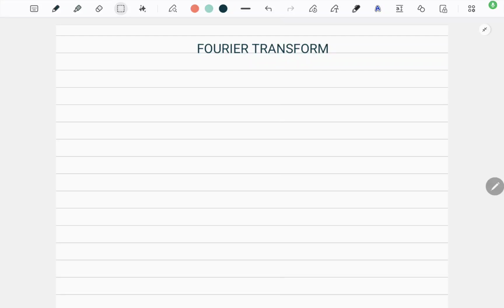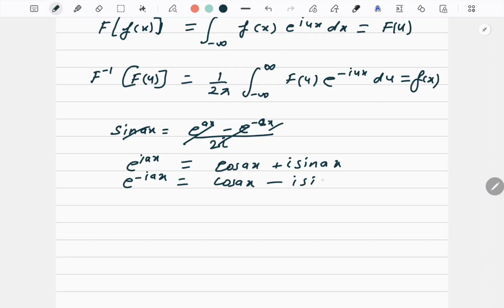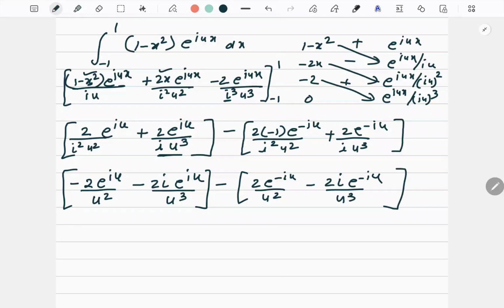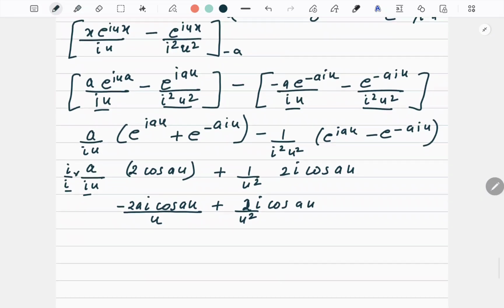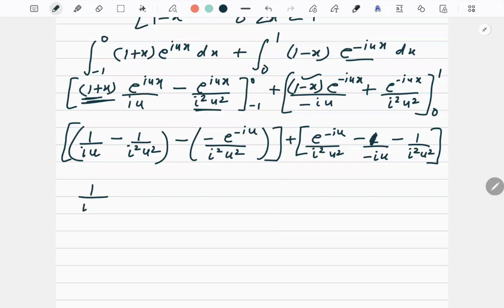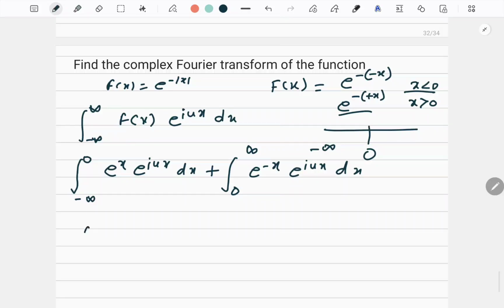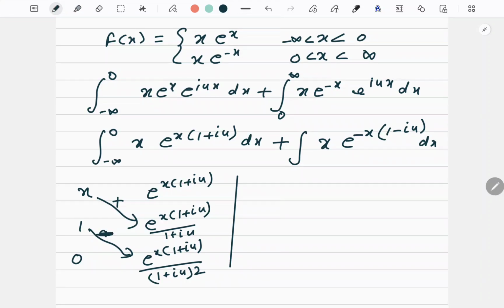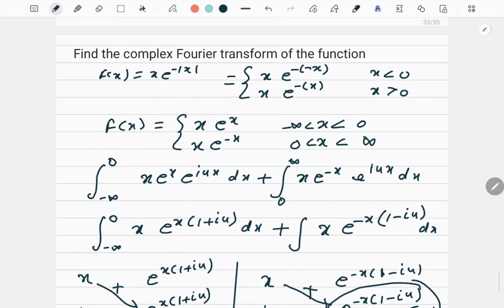FOURIER TRANSFORM || FOURIER COMPLEX TRANSFORM || MODULUS FU CTION